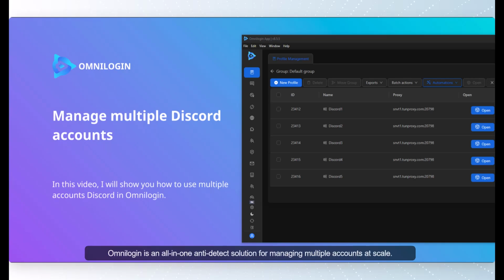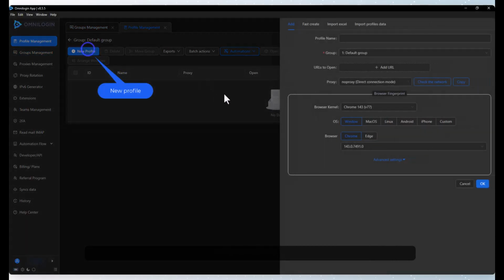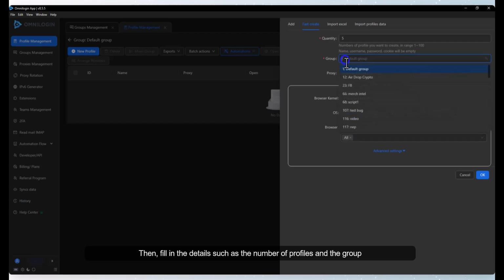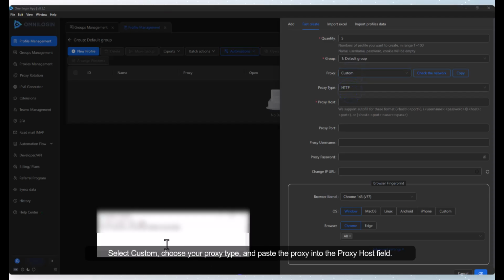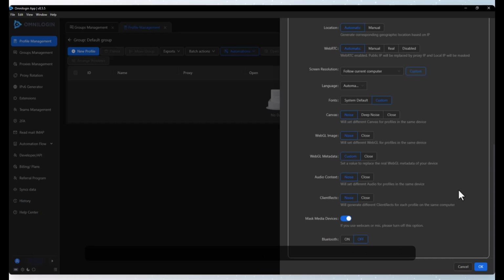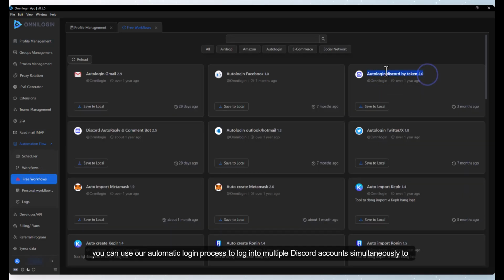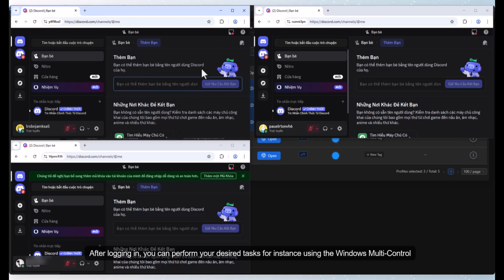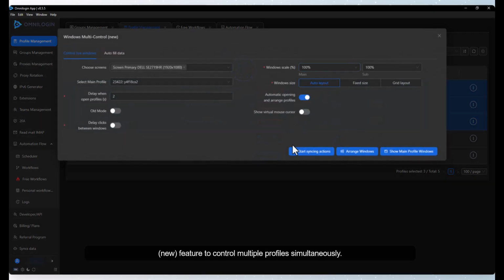How to Manage Multiple Discord Accounts Using Omnilogin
Running multiple Discord accounts without getting banned? Omnilogin makes it easy. In this tutorial, we walk you through setting up isolated browser profiles, configuring proxies, and organizing your accounts for seamless automation — all from one dashboard.
Whether you're a digital marketer, social media manager, or building your brand across multiple communities, Omnilogin helps you scale without the risk.

What you'll learn:
✅ Create a dedicated browser profile for each Discord account
✅ Assign residential or mobile proxies with city-level targeting
✅ Customize browser fingerprints and save reusable templates
✅ Batch-create or clone profiles to scale in minutes
✅ Verify IP, timezone, and fingerprint before going live